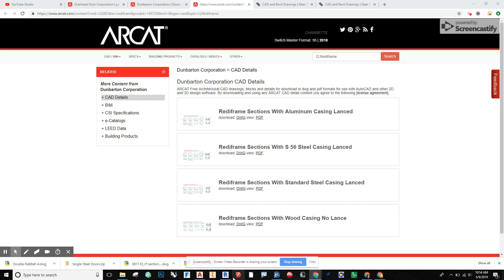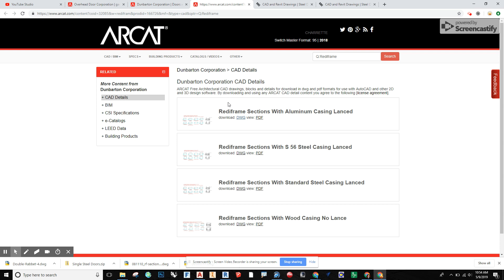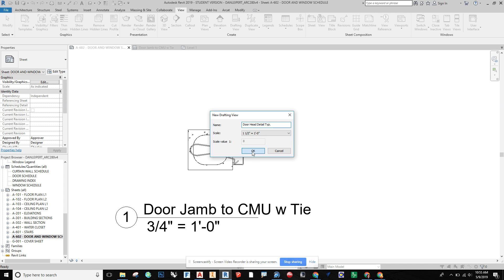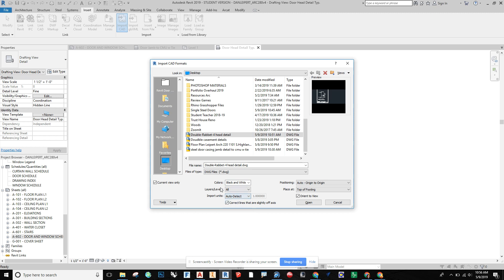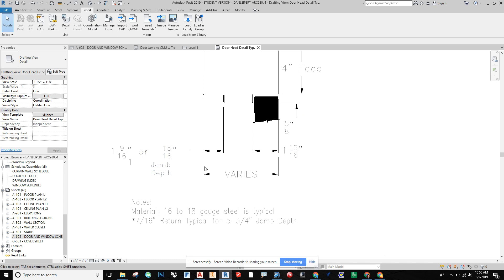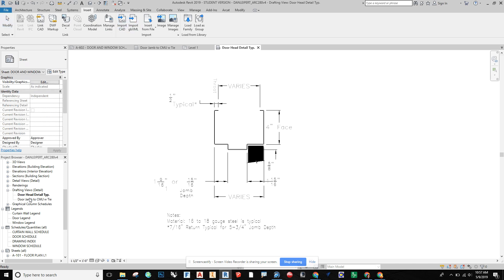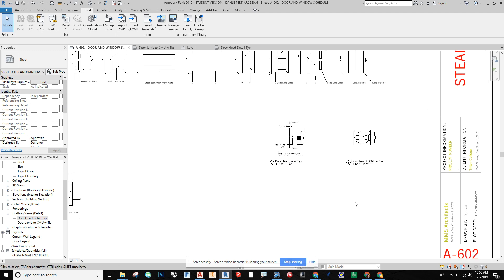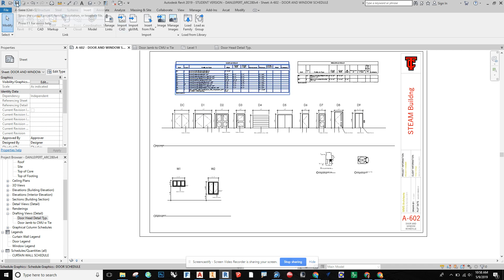Import Any CAD Detail Into Revit!